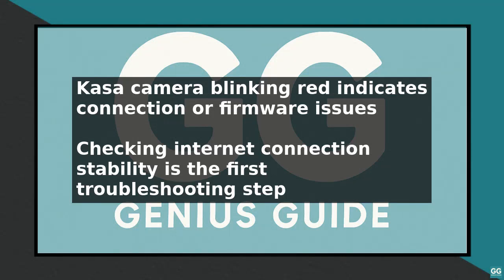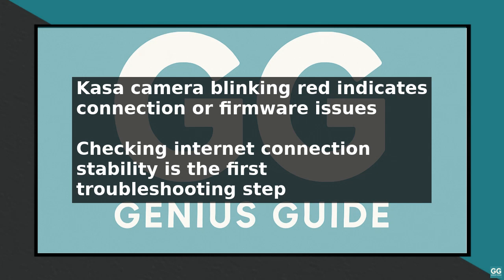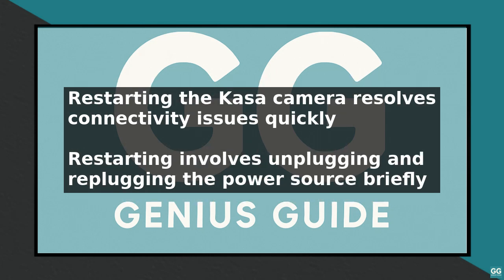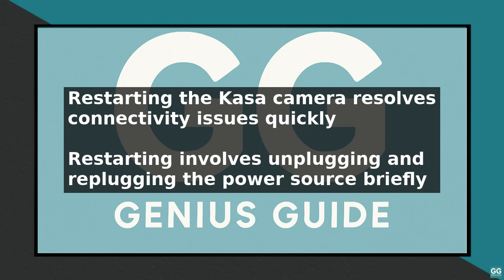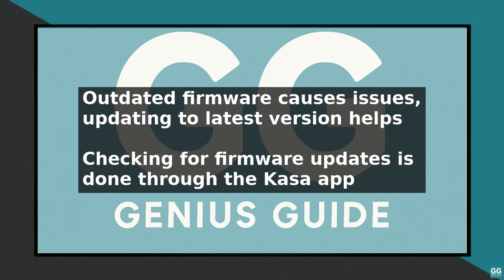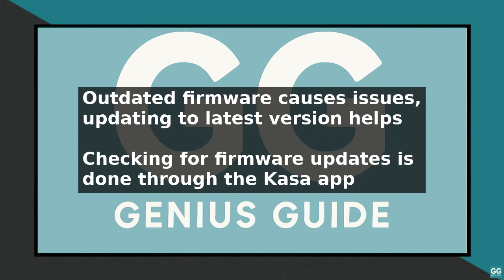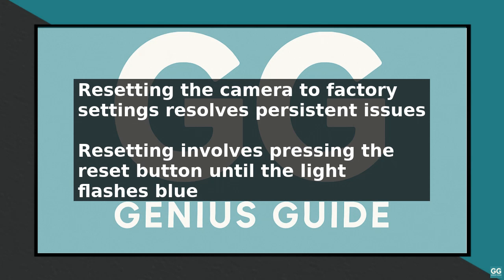How To Fix Kasa Camera Blinking Red (2025)